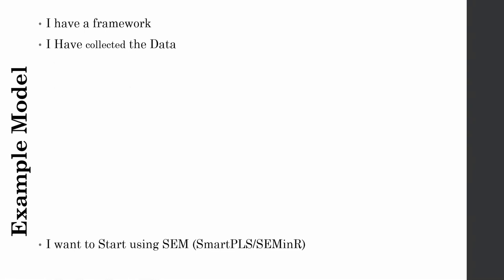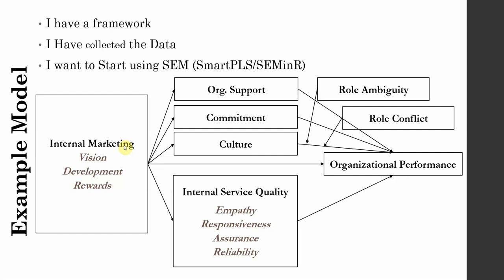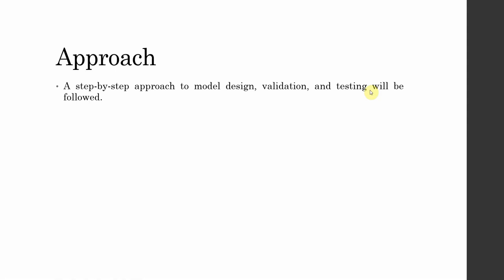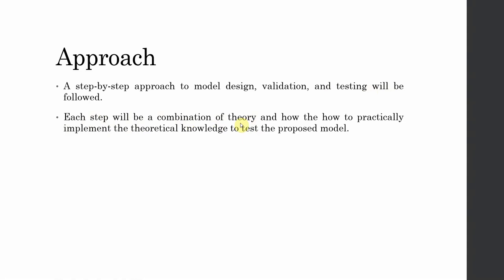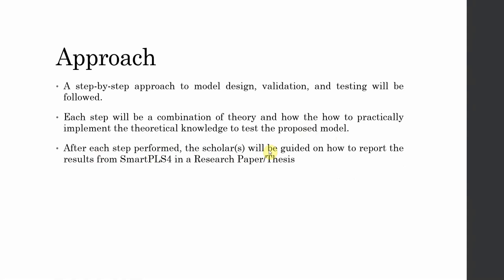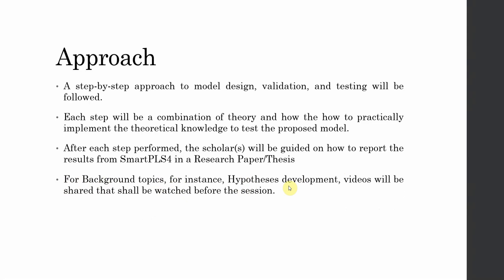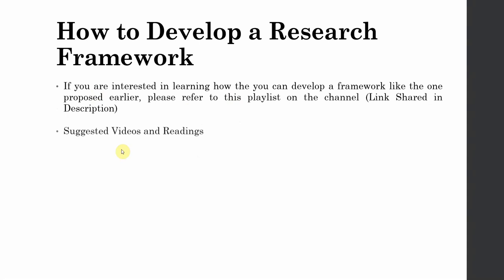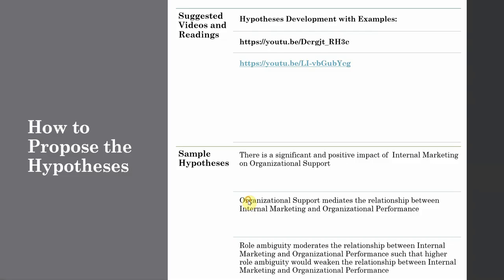SmartPLS4 Series 1 - Introduction to SmartPLS4 Tutorial Series from Basic to Advance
Here is a complete step by step series on how to use SmartPLS4 for complex structural equation modelling. The series of sessions will start with the very basics of Structural Equation Modelling using SmartPLS4 and discuss some of the advance topics like Higher Order Constructs, PLS Predict, Necessary Condition Analysis and more.